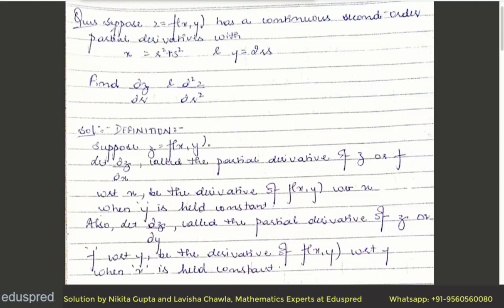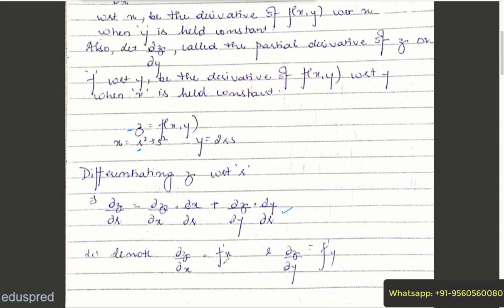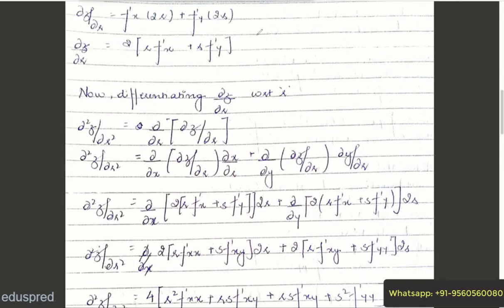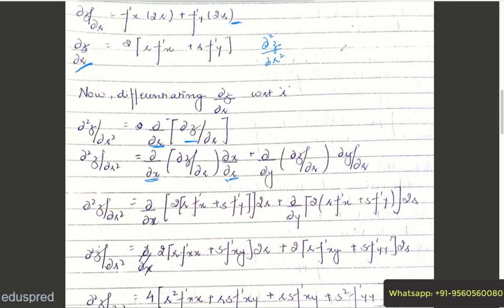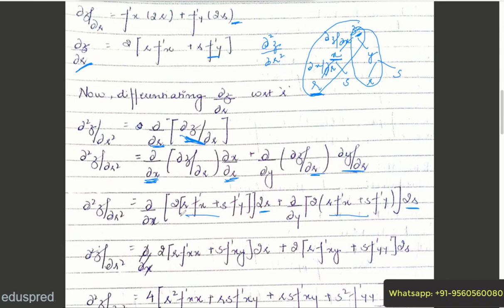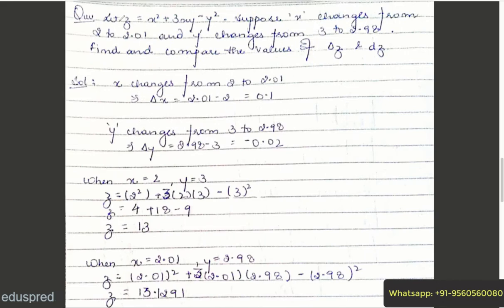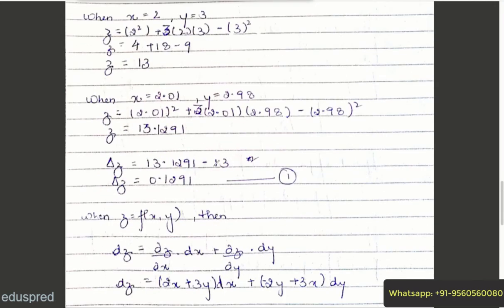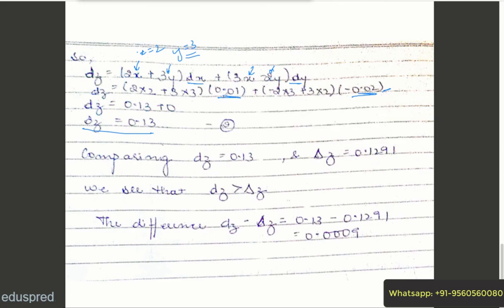MME 2 | 2017 Exam - Q3 Part (b) Solution | Economics (H) | Sem 2 - DU